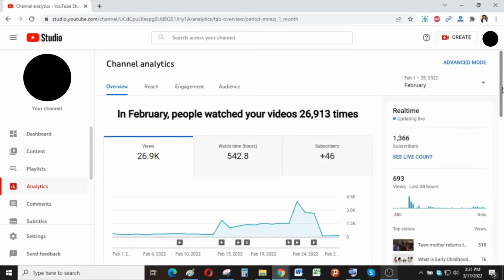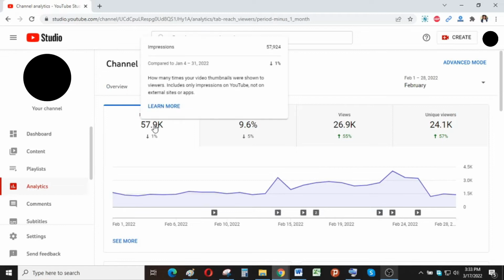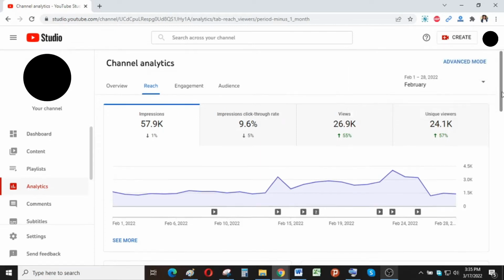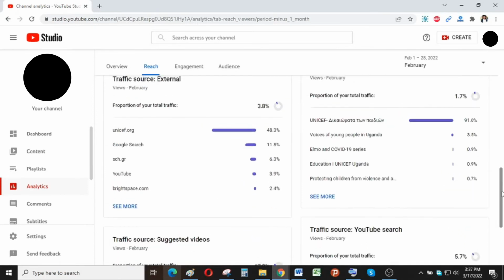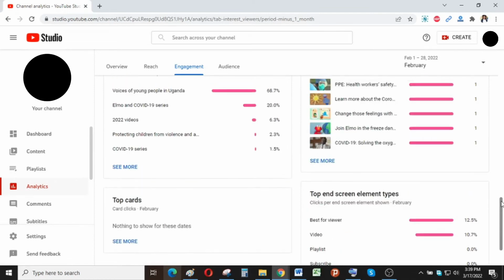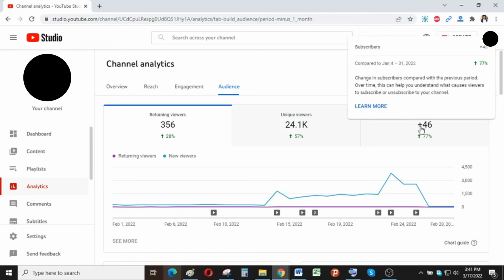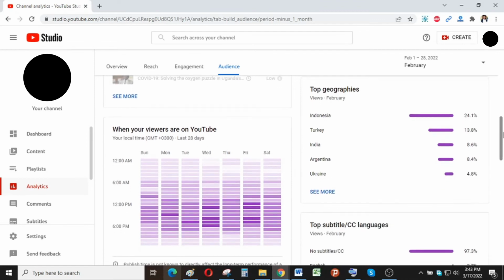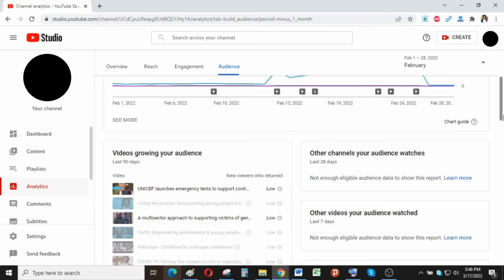How to Get YouTube Analytics | YouTube for Beginners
In this video we look at the benefits of measuring YouTube performance; how to get YouTube performance insights with YouTube Analytics and examples of third-party apps you can use to get YouTube insights.